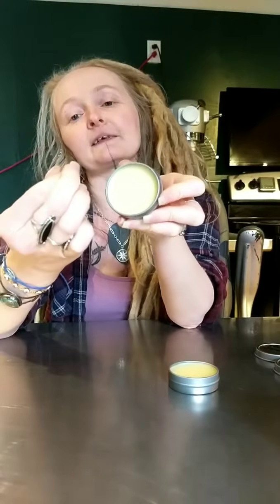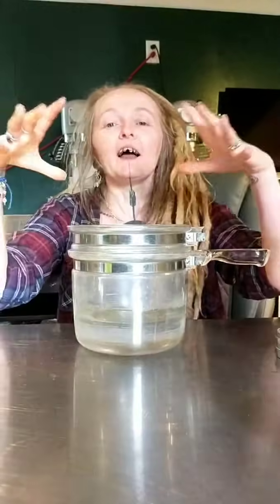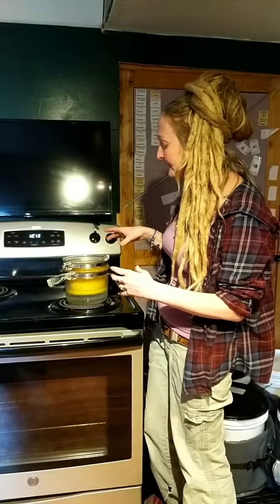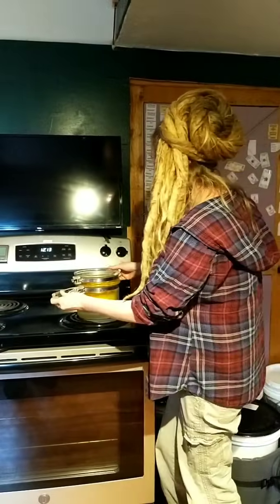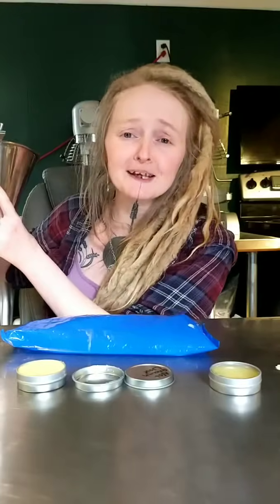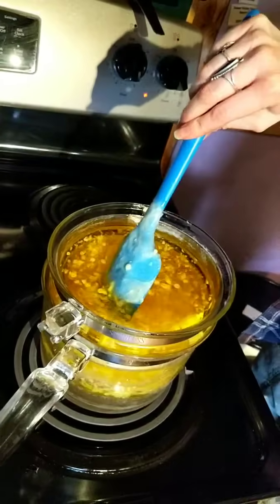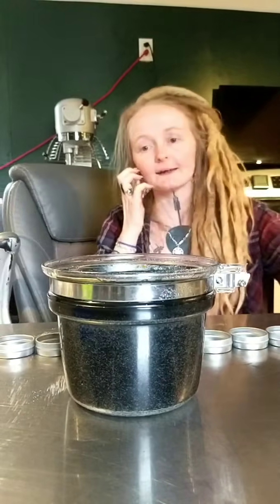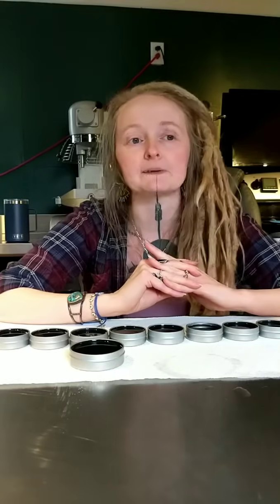Learn how to make an herbal balm / salve!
In this recorded live class I'm gana show you how crazy easy it is to make a balm or a salve!
You'll learn all sorts of tips, tricks, & trouble shooting to get you making salves/balms like a pro in no time!
I even do a good bit of Q&A at the end that covers just about everything I may have missed during the class😍
Enjoy & remember you're smart enough to do this!